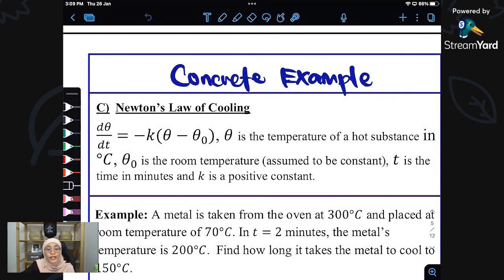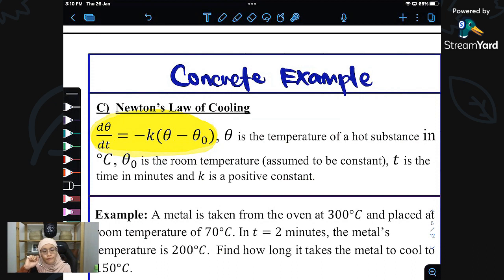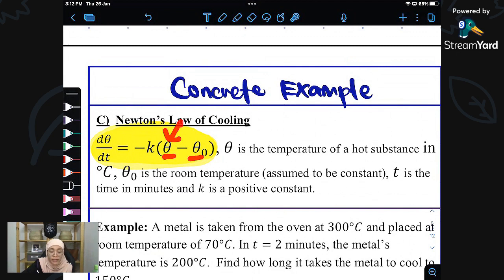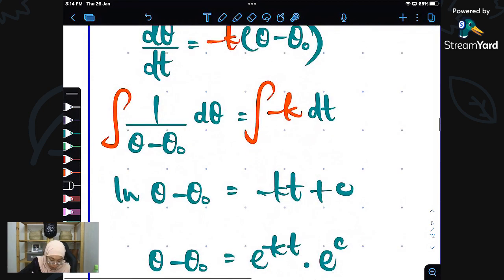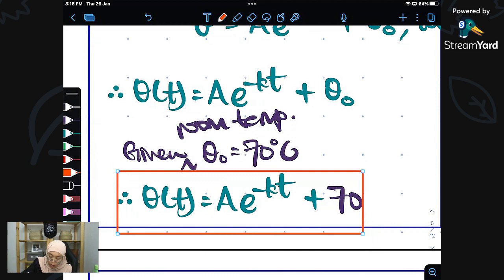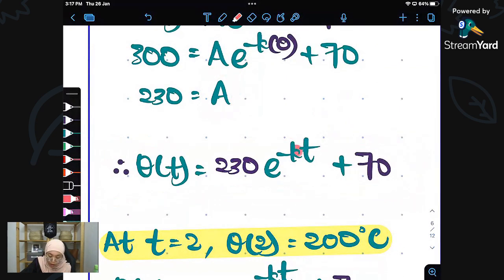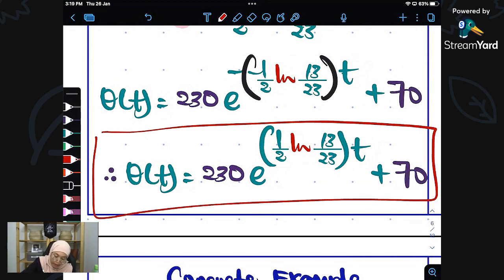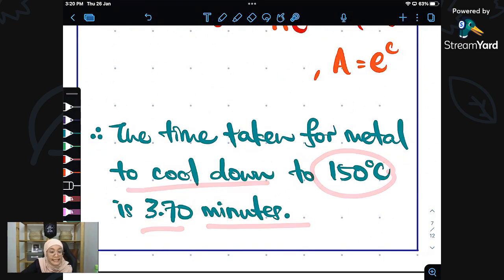Newton's Law of Cooling - Separable Variables